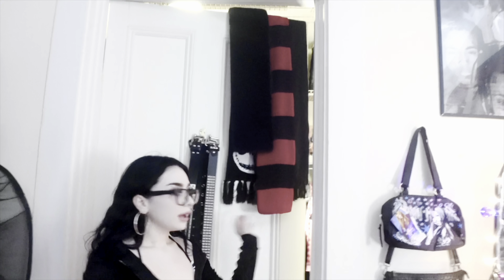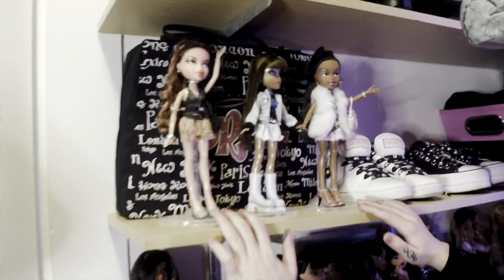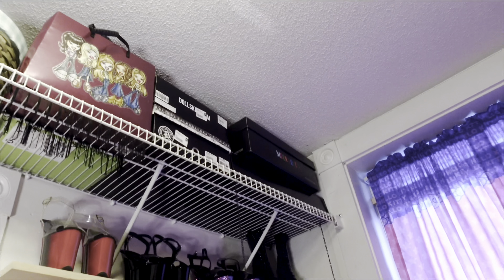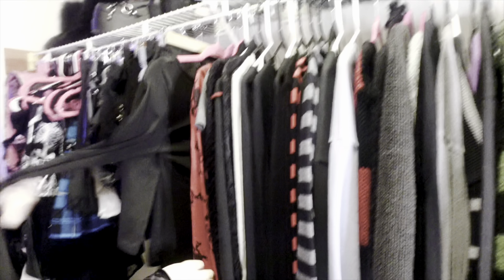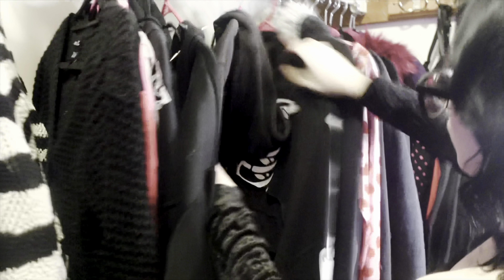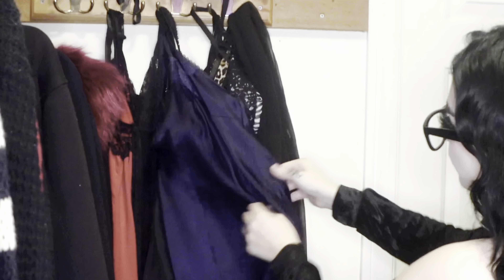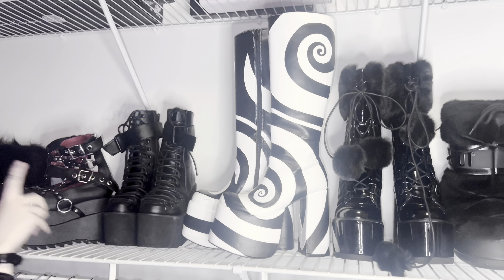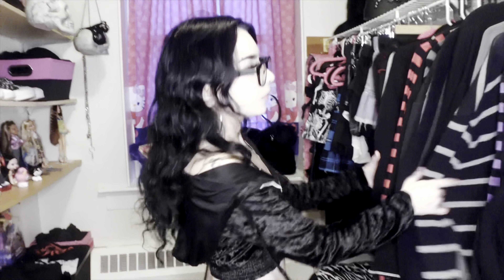♥︎ Y2K/ ALTERNATIVE CLOSET TOUR ♥︎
Amazon storefront link (cameras, lashes, makeup, clothes etc!)

FAQ:

Camera I use to film: Sony ZV1